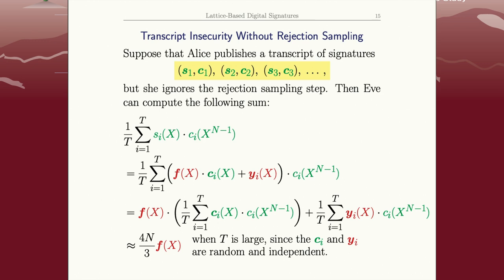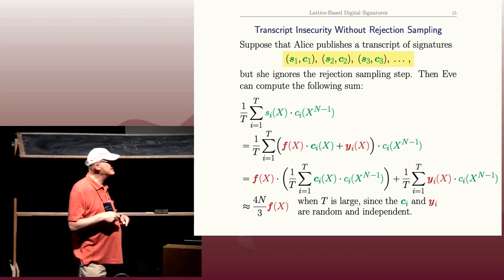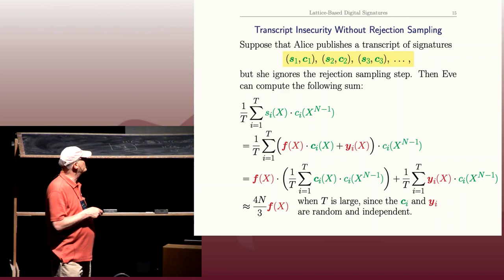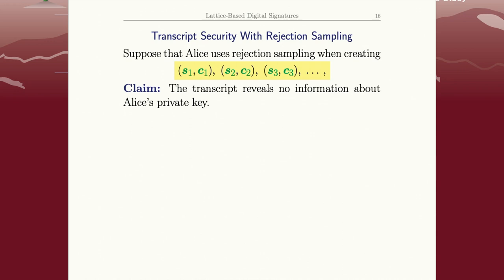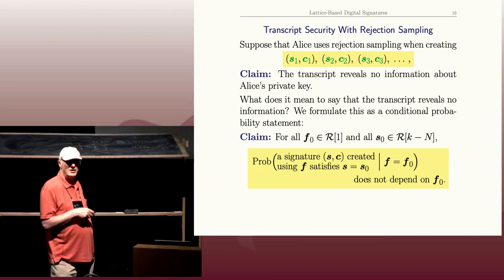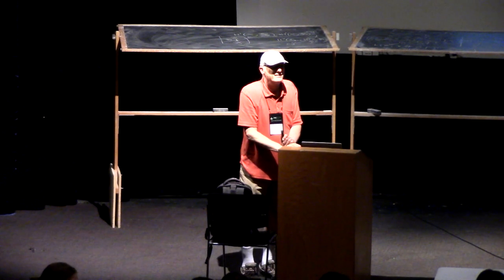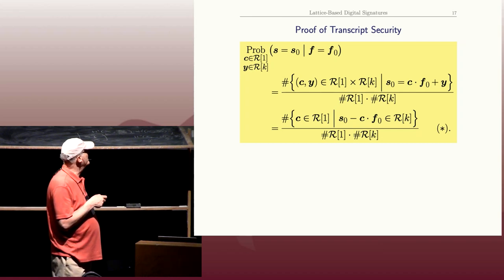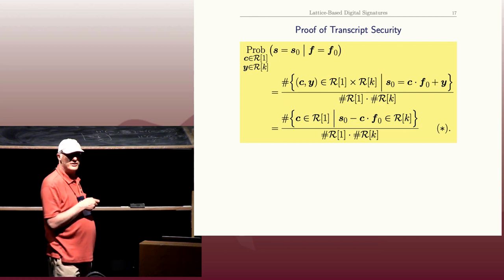Lecture #5 part 4: Lattice-Based Digital Signatures and Rejection Sampling | Joseph H. Silverman